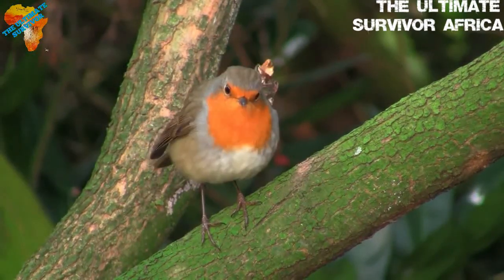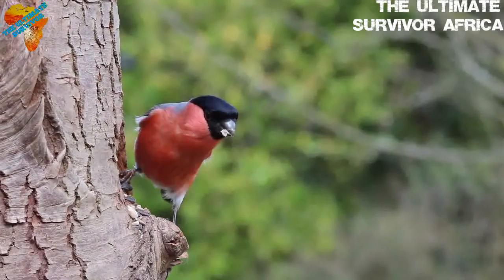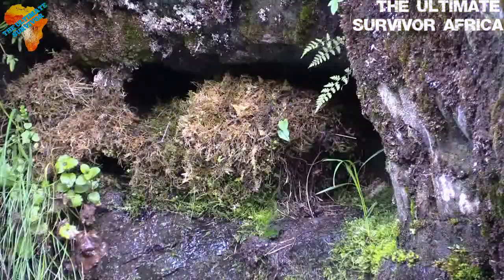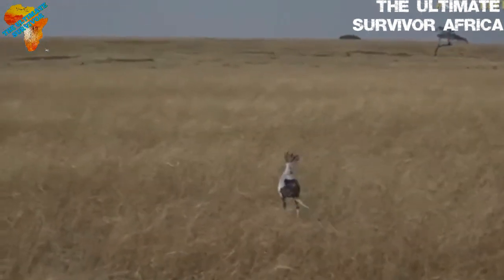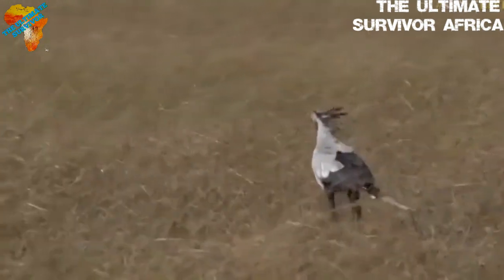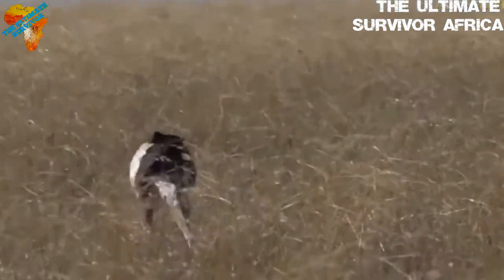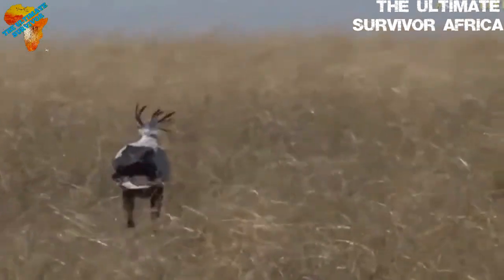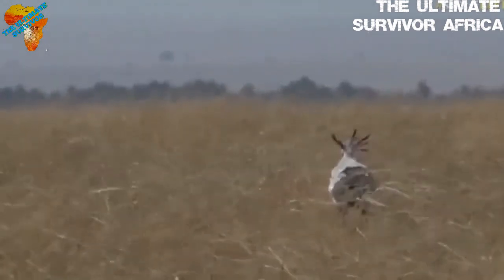The Secretary Bird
This unusual bird is mostly found on Africa's grasslands walking around in search of food. Whatever comes out of the grass is food. They search for insects, lizards, snakes, 🦀 crabs and many more.
Their favorite food is the fearsome cobra. It uses it's long legs to stun or kill them. If they can't kill them , they fly to the hieght, and then drop it.

watch, and share the video with your friends and family.

The Ultimate Survivor Africa, The secretary bird, birds of prey,birds of Africa,snake eaters,birds with long legs